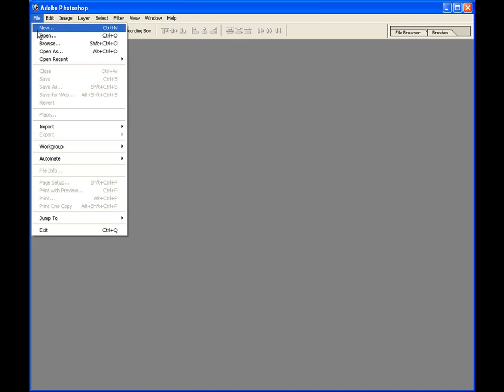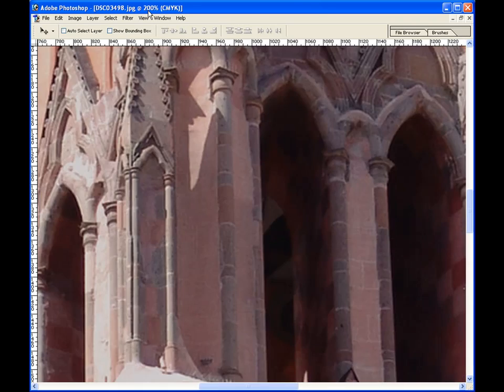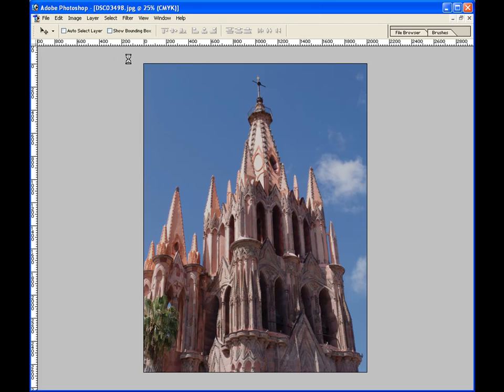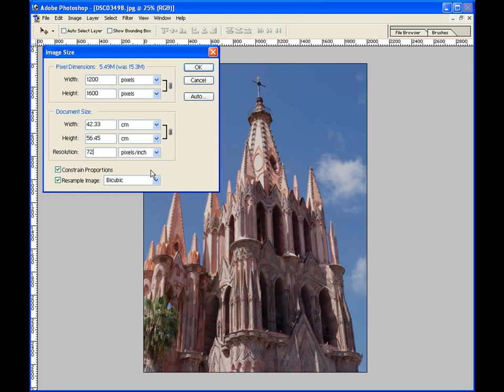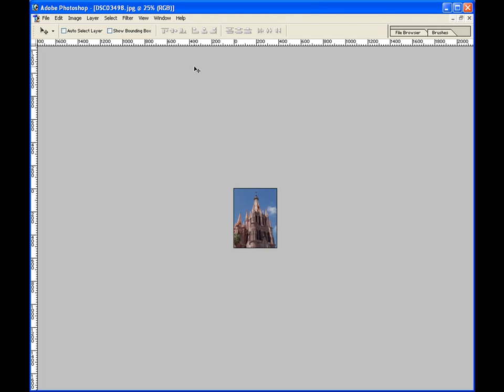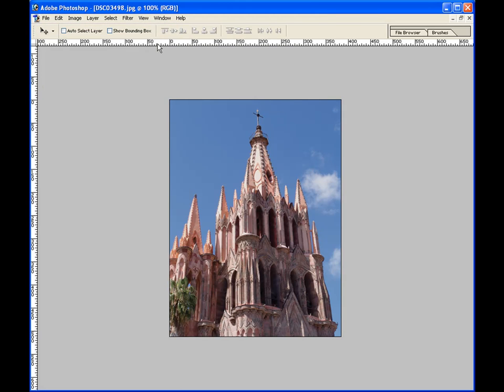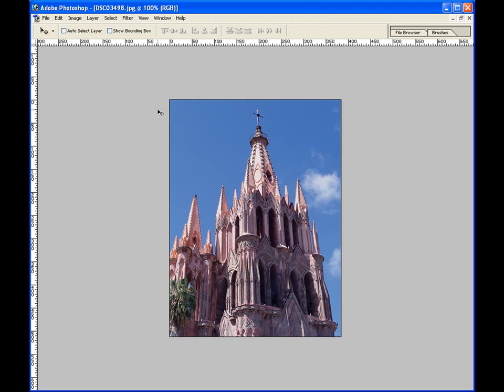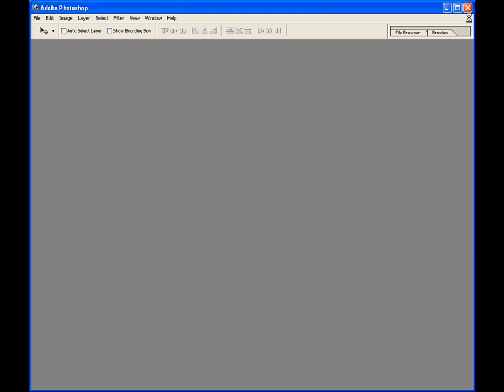Adobe Photoshop Tutorial 01 - Change Mode, Image Size, Brightness, Contrast, Sharpening, Saving As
Adobe Photoshop Manual 01 - Change Mode, Image Size, Brightness, Contrast, Sharpening and Saving As